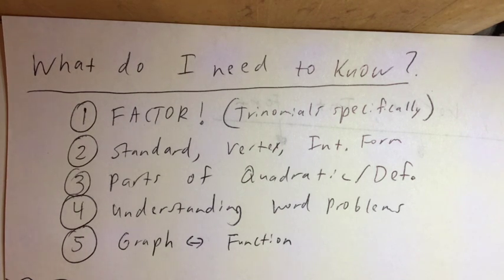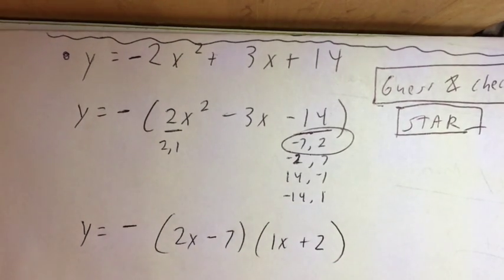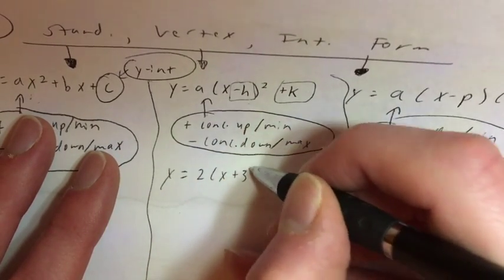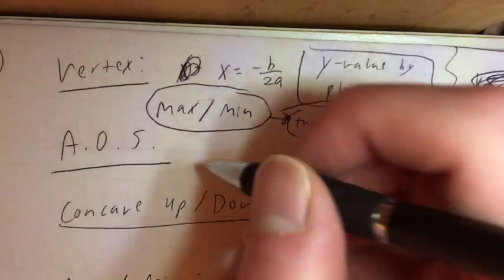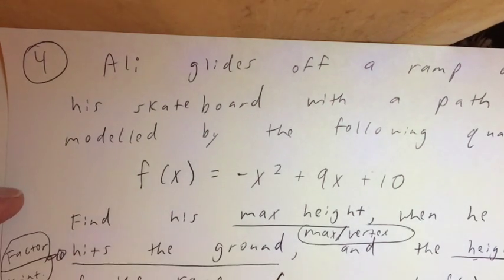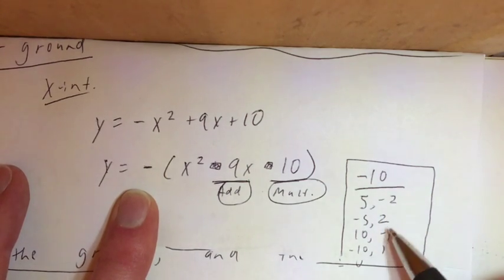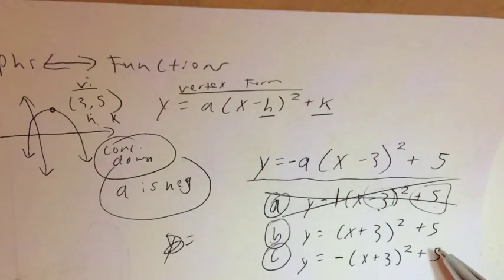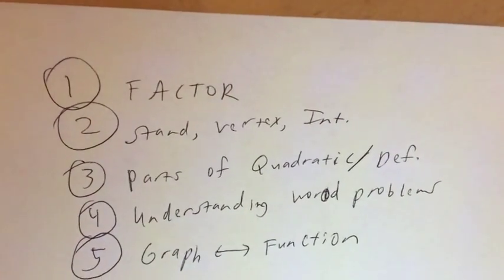Unit 3 Review Video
Time stamps:

Factoring:  1:32 - 9:42
Standard, Vertex, Int Form:  9:42 - 16:49
Parts of Quadratic/Definitions:  16:55 - 22:01
Word Problems:  22:50 - 32:30
Graphs to Functions:  32:30 - 41:49

In this video, I go over the main topics you should know for the Unit 3 Test on Tuesday.  I apologize if this video feels rushed or if I went too fast, I'm moving to a different video format after Spring Break (it'll look more official and nice hopefully!).  Also, this is a bit more low resolution to get it up quicker.  If you're remotely curious, the intro song is "Drive In Show" by Eddie Cochran, don't really like the song but it felt like something to add for the heck of it.